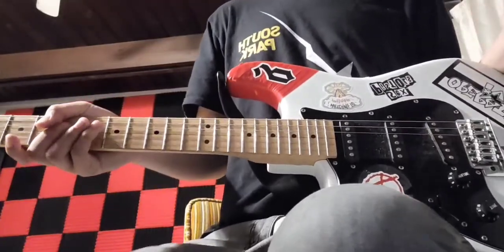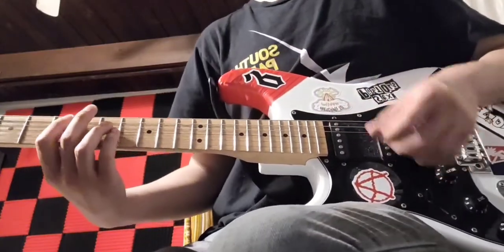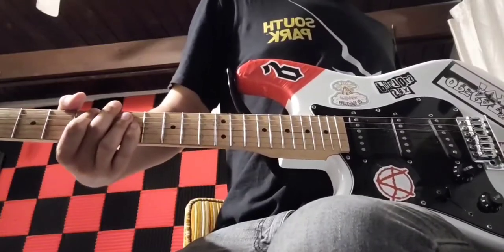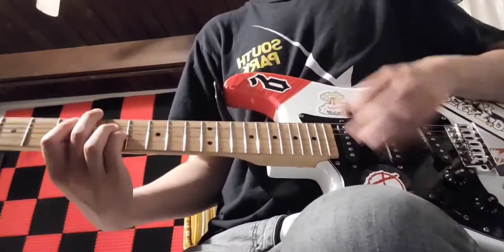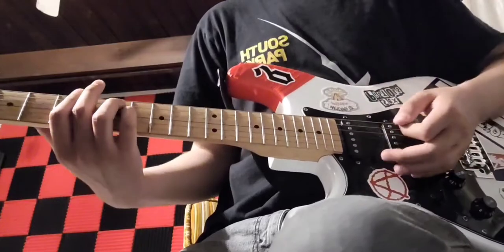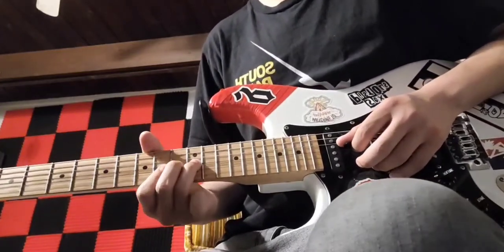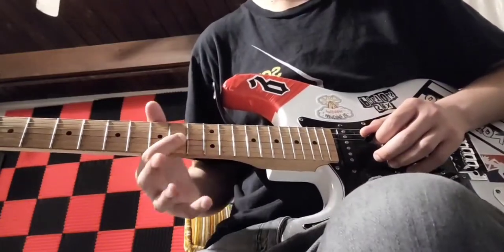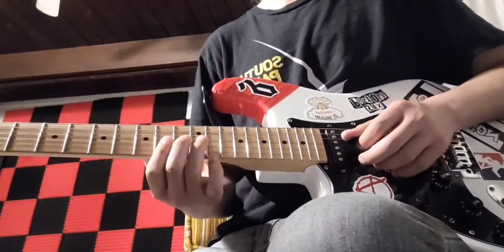409 in Your Coffeemaker Green Day guitar lesson